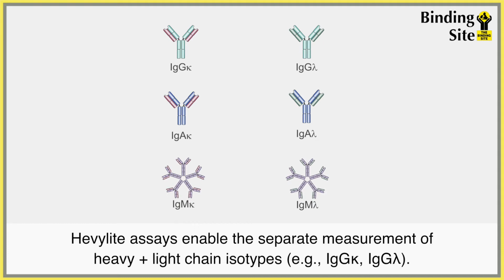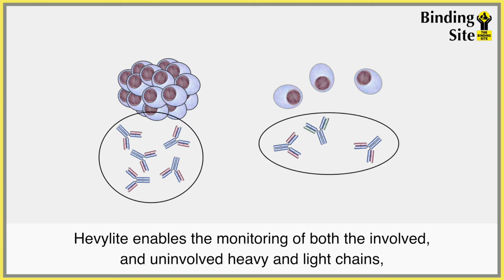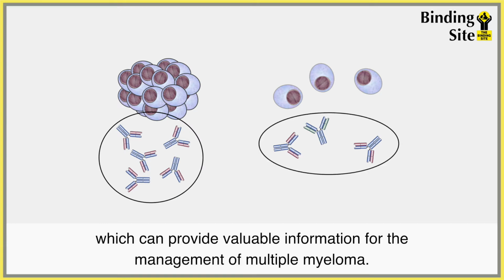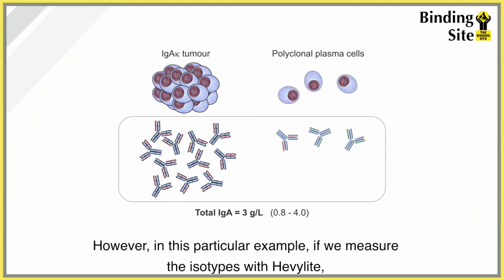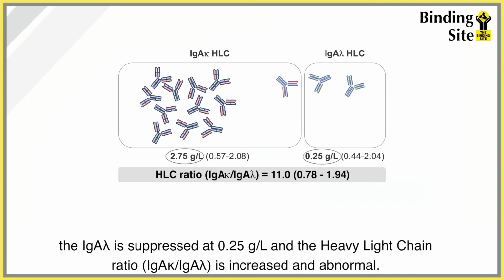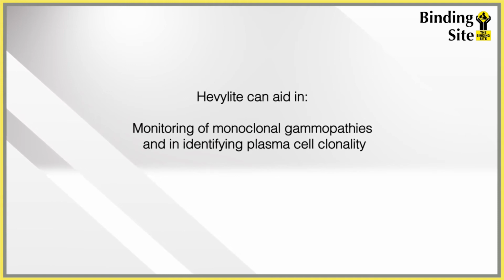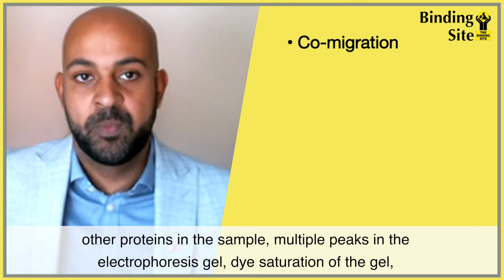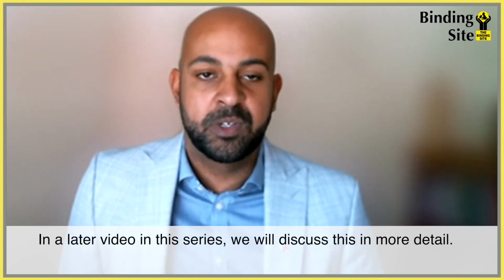What is Hevylite®?